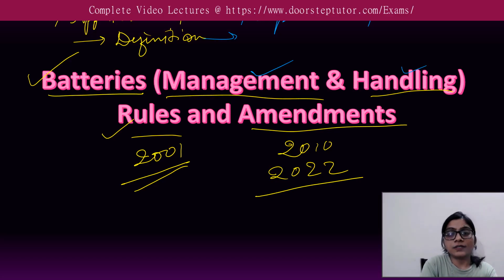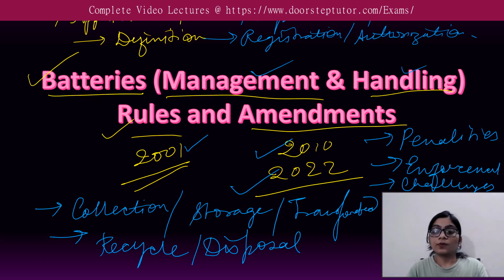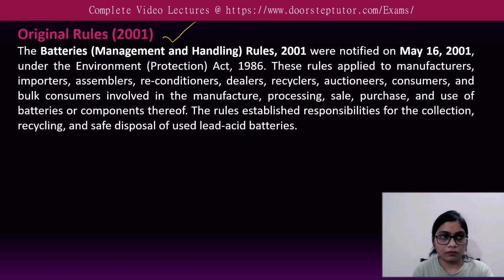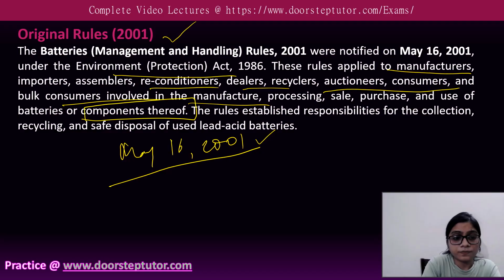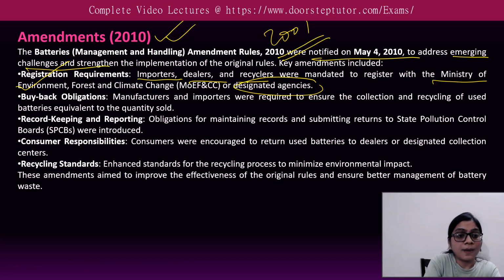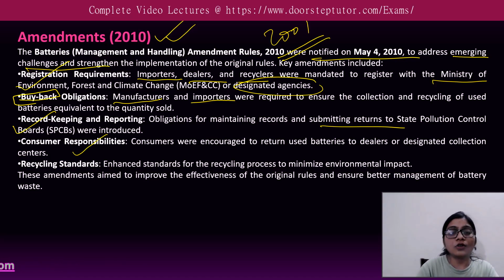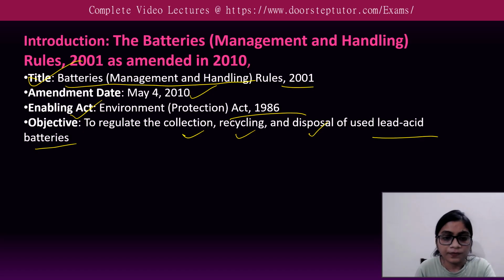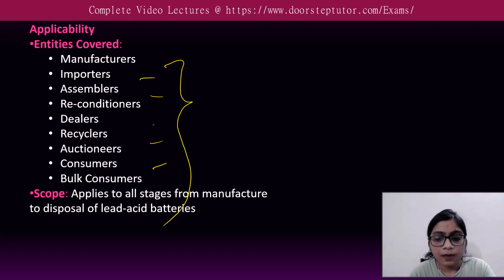Batteries Management and Handling Rules and Amendments | UGC Environmental Science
In-depth explanation of important UGC NET Environmental Science concepts for your exam preparation.